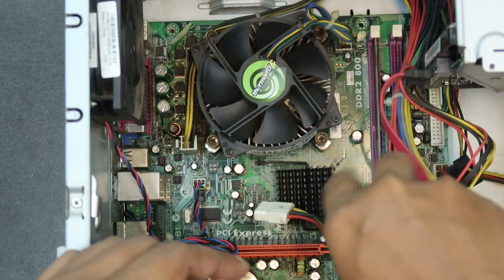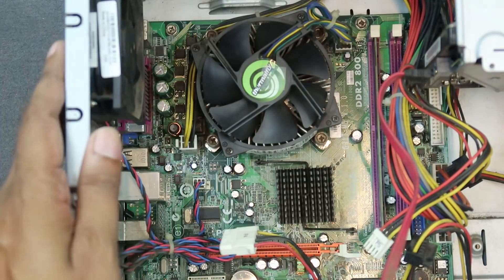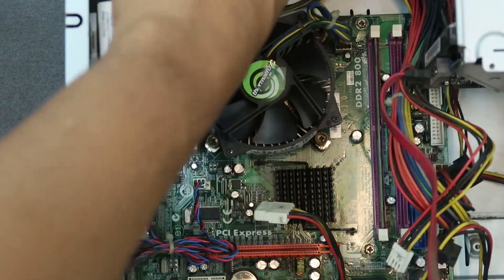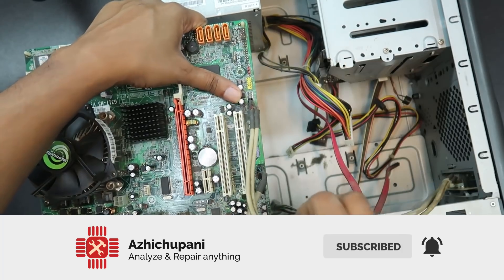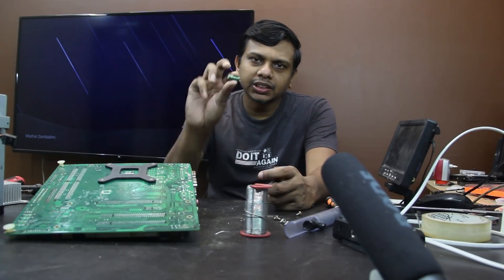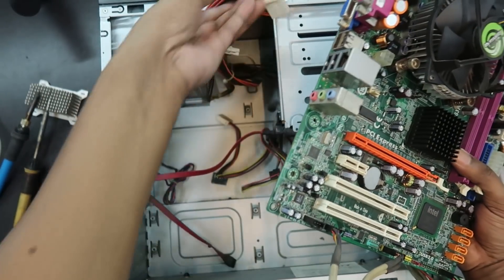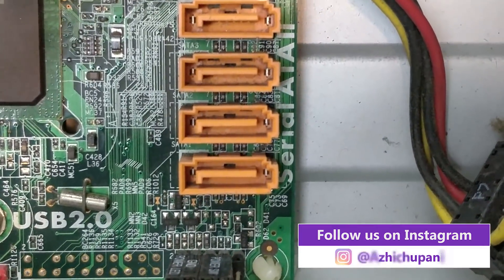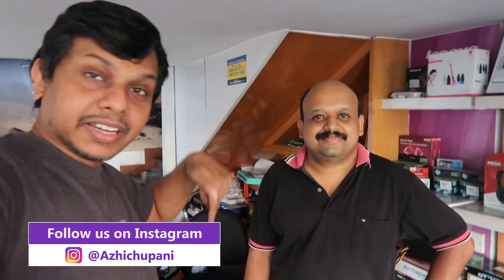Trying to Repair a 14 year old PC PART2 | ജാമ്പവാന്റെ കാലത്തേ കമ്പ്യൂട്ടർ റിപ്പയർ ചെയ്യാൻ ഉള്ള ശ്രമം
Skill Screw Driver
7 Inch Monitor

In this video I try to fix a 14 year old Acer Desktop which has a short in the mother board. You can get a good Idea of how things are put together inside a computer. This would be a real good video for Novice in computers.

കമ്പ്യൂട്ടറുകളെ കുറിച്ച് യാതൊന്നും അറിഞ്ഞൂടാത്തവർക്കു വേണ്ടി ചെയ്ത ഒരു വീഡിയോ ആണ് ഇത്.. ഈ കമ്പ്യൂട്ടർ റിപ്പയർ ചെയ്യാൻ കഴിഞ്ഞാൽ നമ്മൾ 2 കുട്ടികൾക്ക് പഠനസഹായി ആയിട്ടുള്ള ഒരു കമ്പ്യൂട്ടർ ആണ് ശെരിയാക്കി കൊടുക്കാൻ പോകുന്നത്...